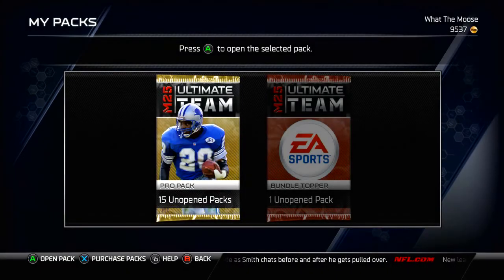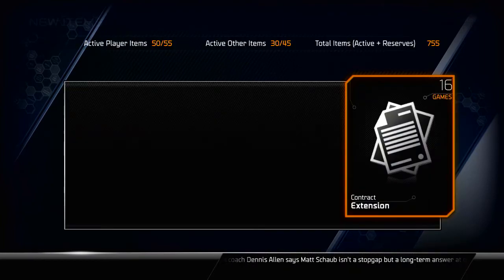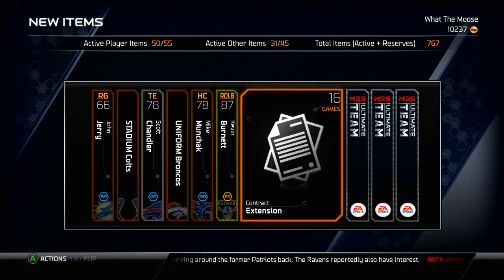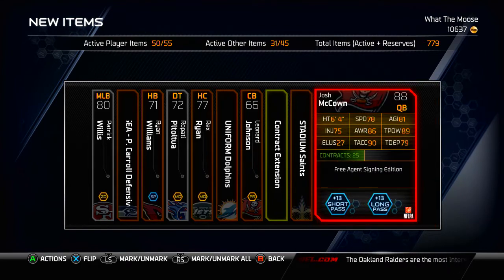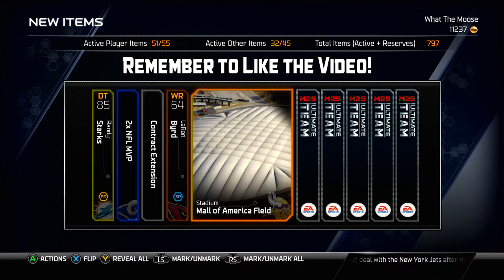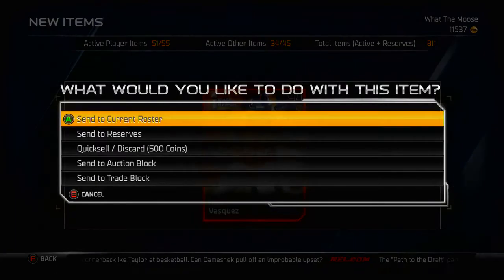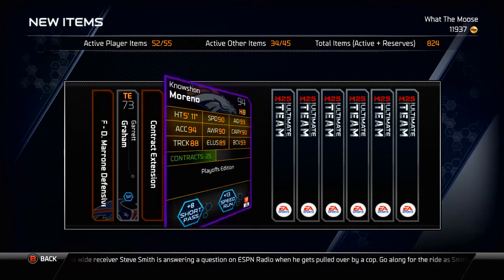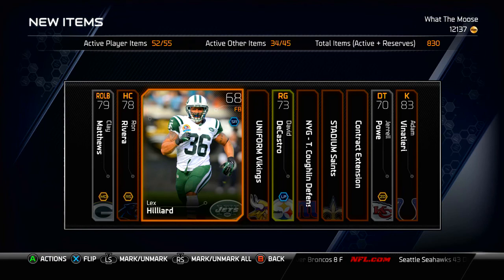MUT 25 15 Pro Pack Bundle! | Madden 25 Ultimate Team 15 Pro Pack Bundle Opening & Silver Ticket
In this video I open 15 Pro Packs in a Bundle!  This wasn't the greatest bundle, but its all good!  If you opened packs today, let me know what you got!